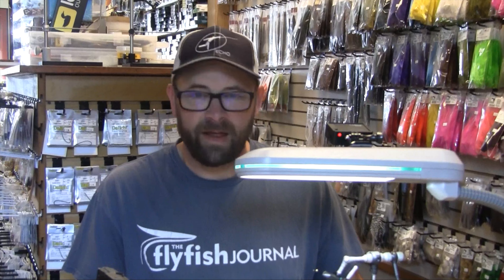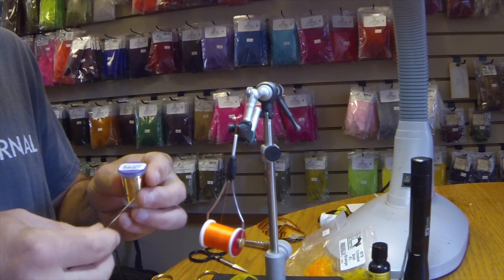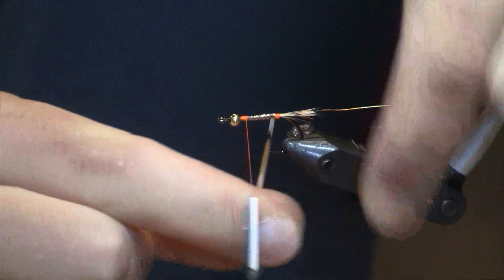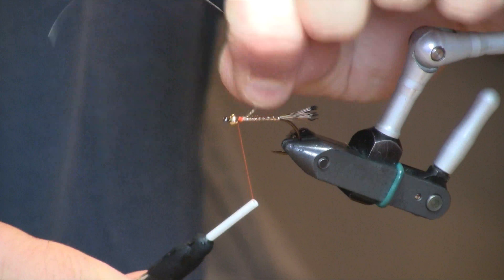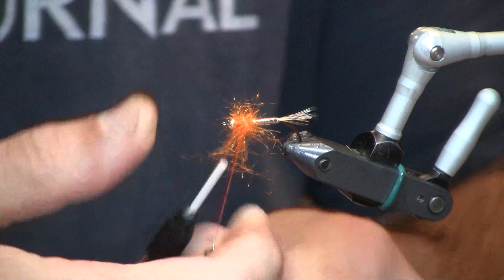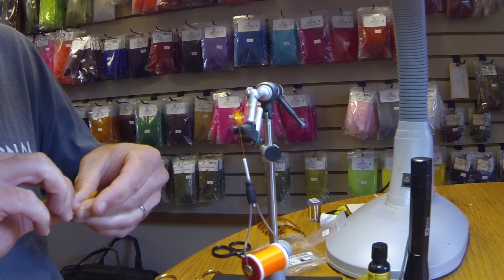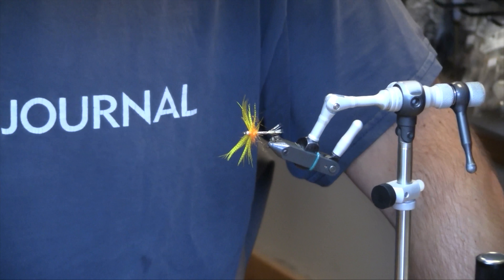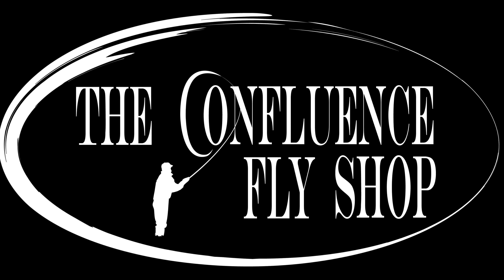Peter Parker Cutty Fly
Peter Parker Cutty Spider Recipe:

Hook:  #6 Gamakatsu B10S
Bead: 7/64" Gold Tungsten Bead
Thread:  Fl. Orange 70 Denier Ultra Thread
Tail: Natural Golden Pheasant Tippet
Rib: Small Gold Ultra Wire
Rear Body: #12 Silver Uni Mylar Tinsel
Front Body: Fl. Orange STS Trilobal Dubbing
Hackle:  Yellow Mallard Flank
Hackle Support: Loon UV Flow Resin